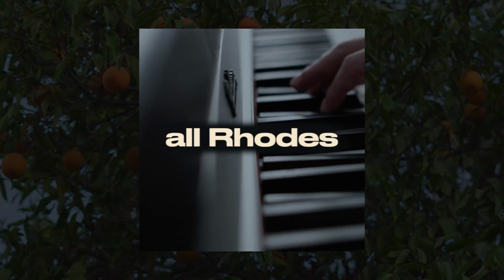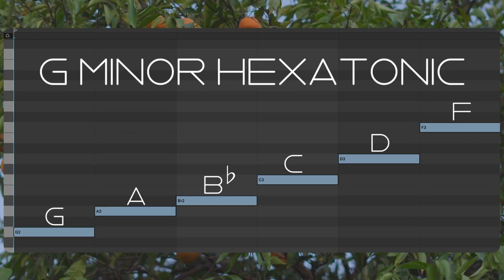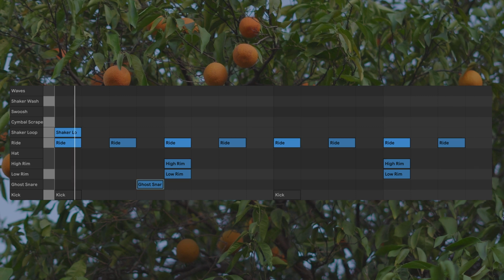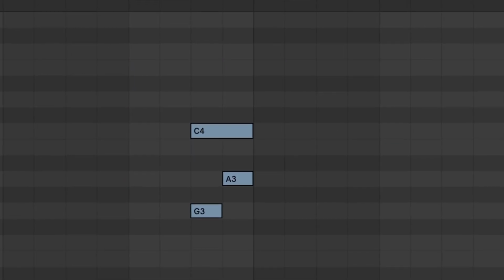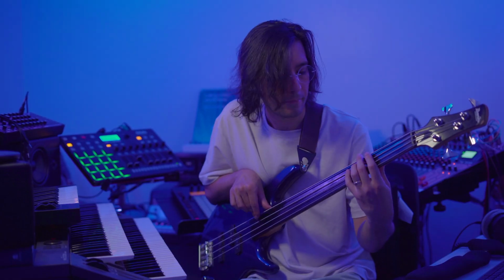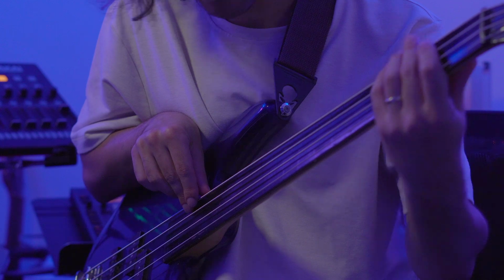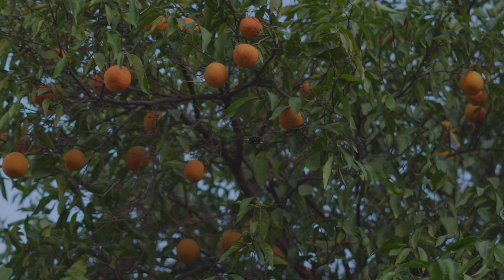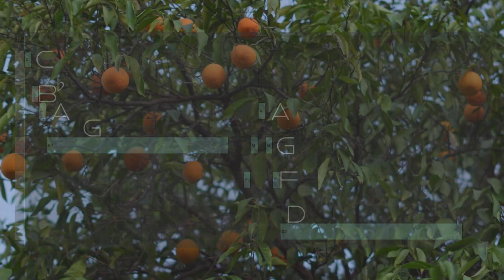the vibiest scale has no name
Struggling to make chords, drums, bass, and melody fit together? Unlock the full musical puzzle with Vible Vol. 1 - the complete music production toolkit.

Start smaller with the tools inside Vible:
🎹 Chord Accelerator Vol. 1 – Don’t Settle for Lifeless Chords, Unlock Chord Progressions That Vibe
🥁 Drum Accelerator Vol. 1 – Build Drums That Evolve, Not Loop

Explore More of My Instruments & Packs:
🎹 All Rhodes – Electric Piano Instrument
📦 Chords That Vibe Vol. 1 & 2 MIDI packs

The vibiest musical scale has no name. This scale is used by musicians and artists like Berlioz, Flying Lotus, Domi & JD Beck, Thundercat, BADBADNOTGOOD, Kaytranada, and so many more that have a sophisticated harmonic element in their music. Technically this scale is called the Minor Hexatonic Scale, but considering how central this scale is to modern music from House to Drum & Bass to Hip Hop and beyond, it is surprising that it doesn't have a more common name. In this video, I build an Ambient House track with an Electric Piano drenched in reverb, LoFi Drums, Fretless Bass, and a Lead Synthesizer. Along the way we'll check out how everything originates with the 6 notes of this Vibiest Scale.

Chapters:
00:00 The Vibiest Scale
03:18 The Scale In Disguise
08:22 Spectrum of Harmonic Complexity
10:54 LoFi Drums
13:44 Ambient Rhodes
17:47 Chords that Vibe Packs
18:53 Fretless Bass
32:40 Production
34:35 Synth Melody
47:37 JaronLopez.com